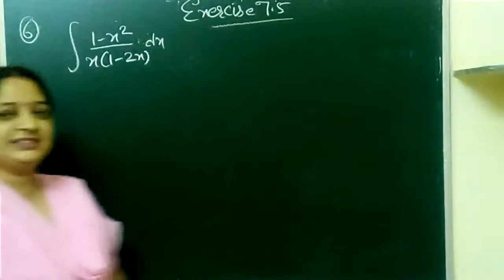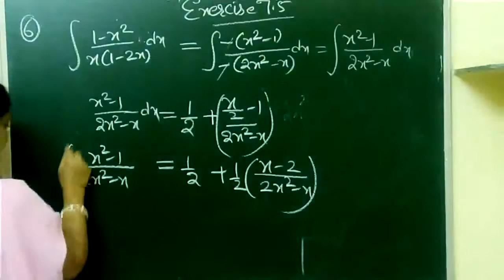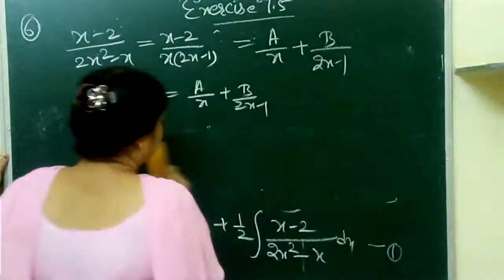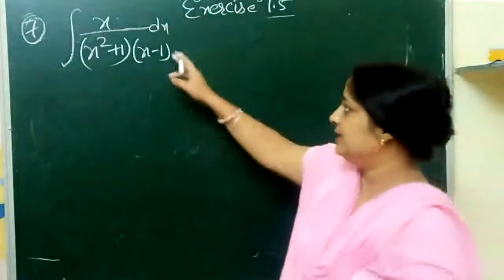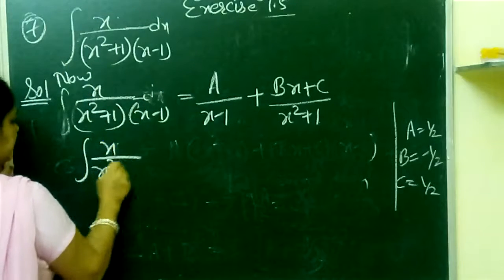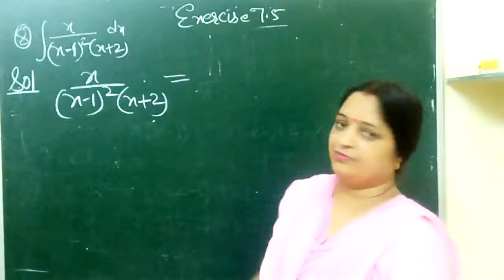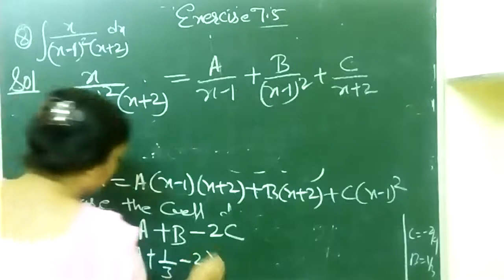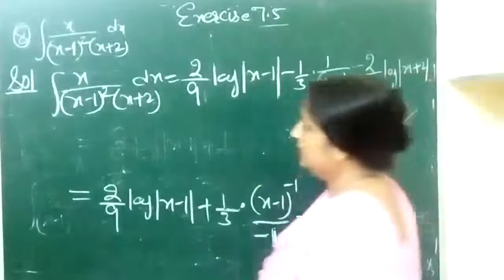Class XII Maths Chapter Indefinite Integral exercise 7.5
Questions number, 6-8